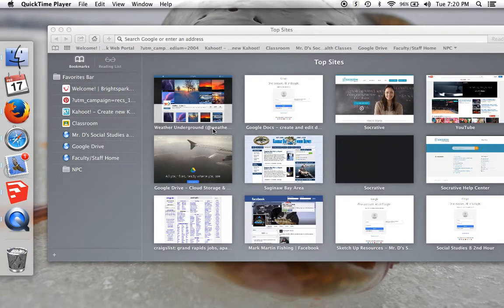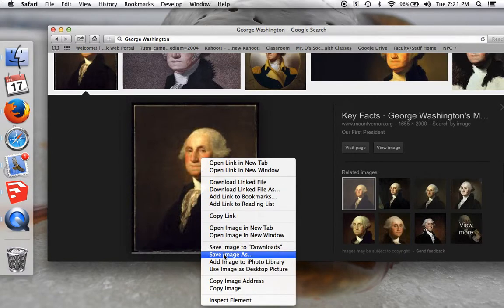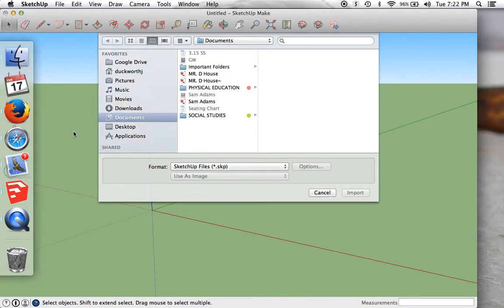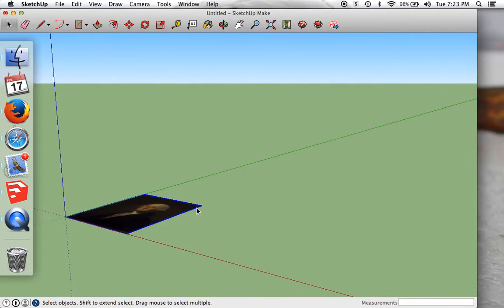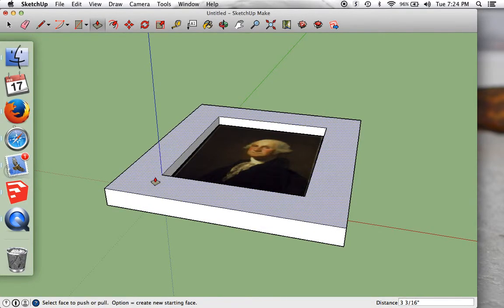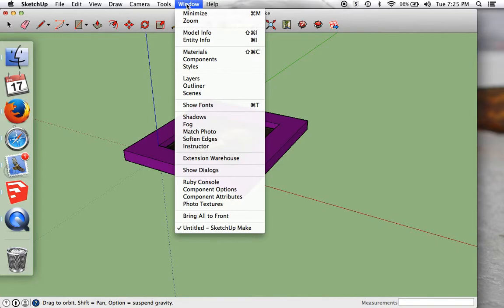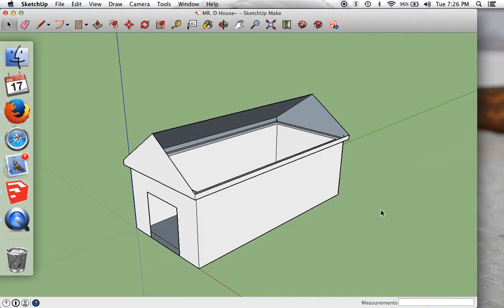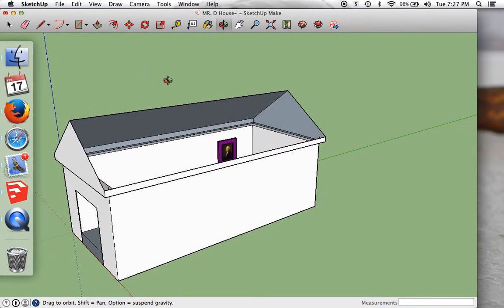Create Pictures and Put in Your House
Sketch Up tutorial for 3dvinci Art and History Project